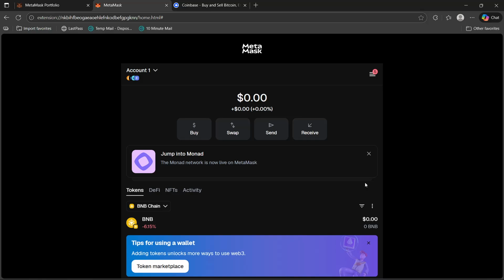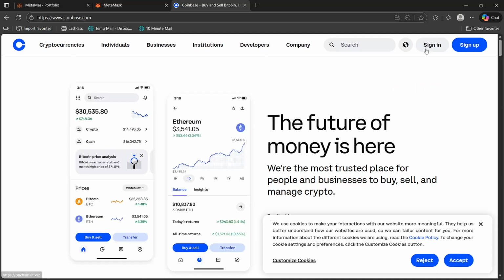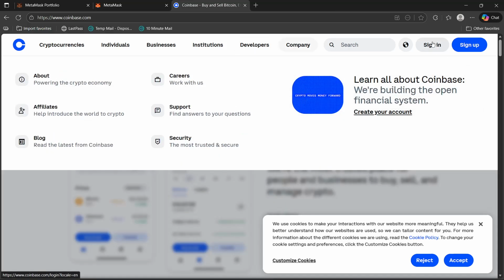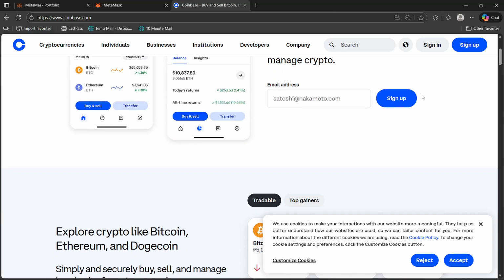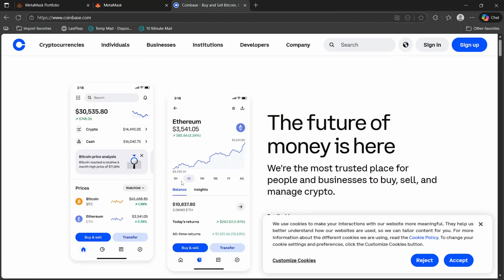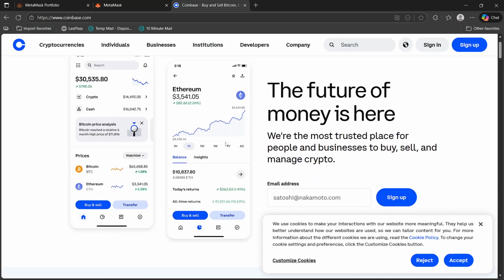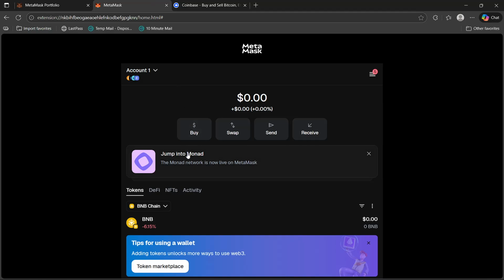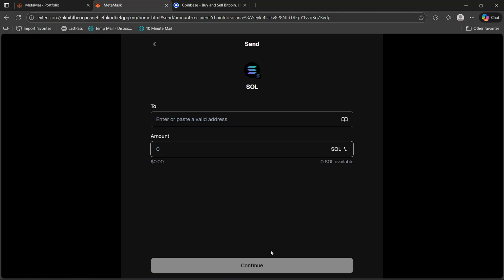How to Transfer From MetaMask to Coinbase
In this video, I'll show you how to move crypto from metamask to coinbase. The method is very simple and clearly described in the video. By following all the steps in the video, you'll be able to easily learn how to move crypto from metamask to coinbase.